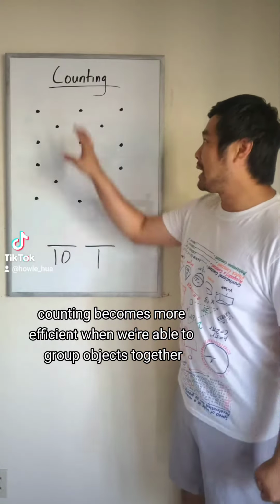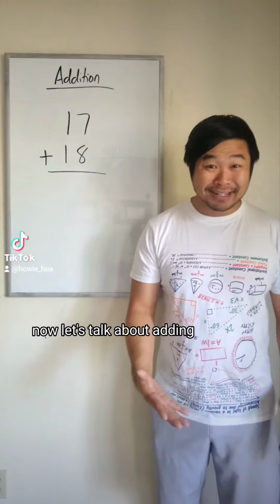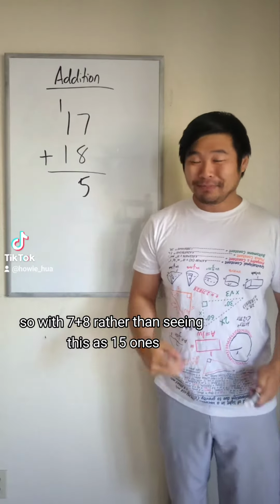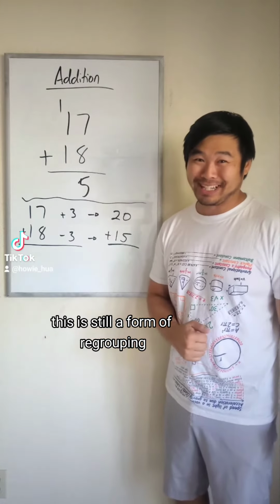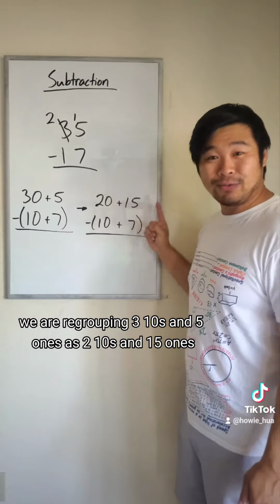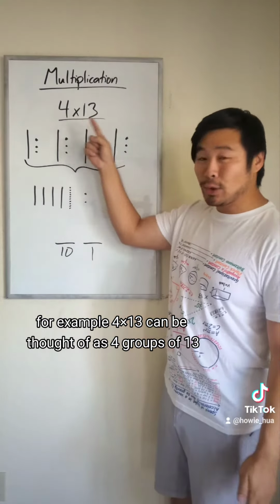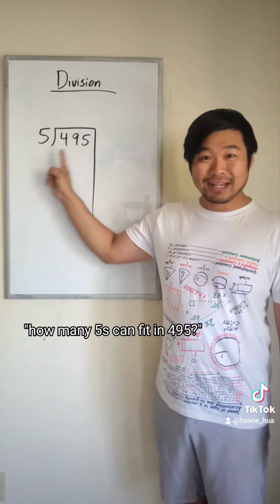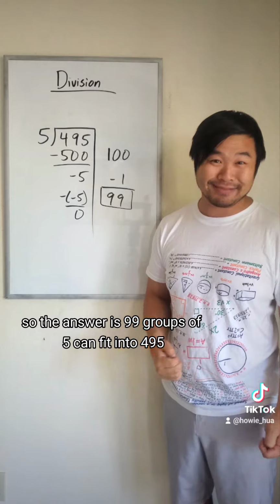One of the most important skills in elementary math